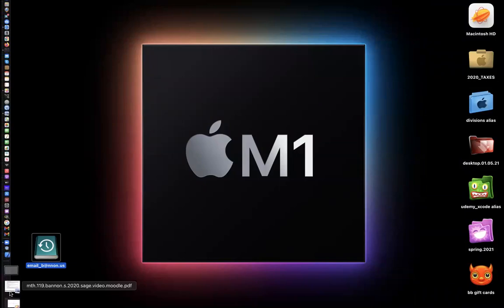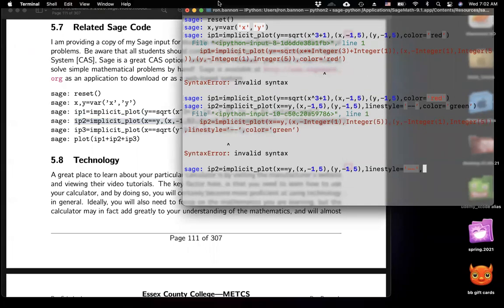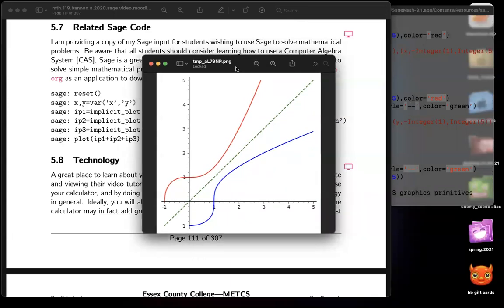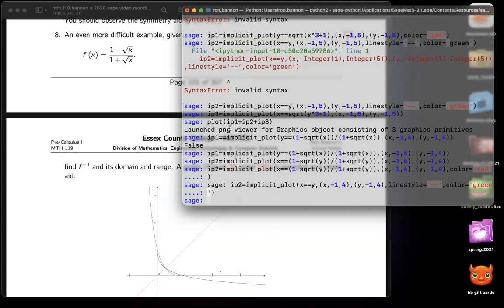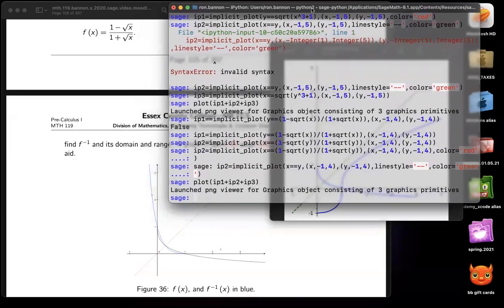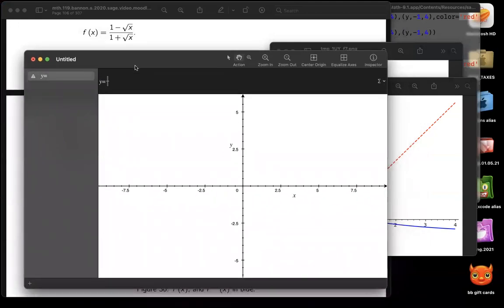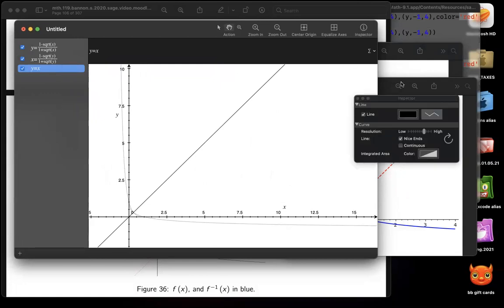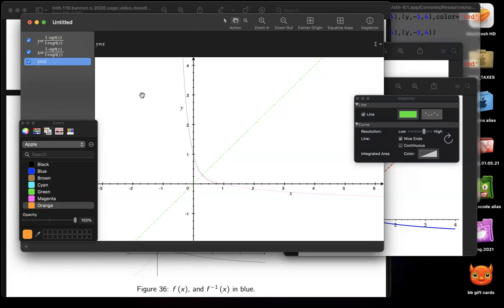03 mth119 week 05 sage